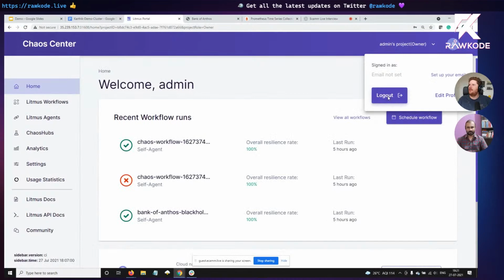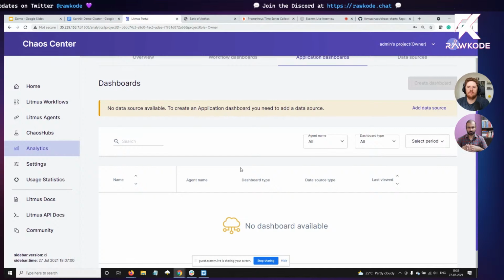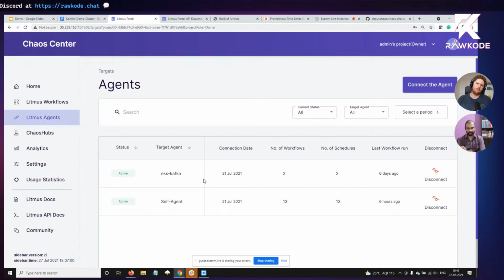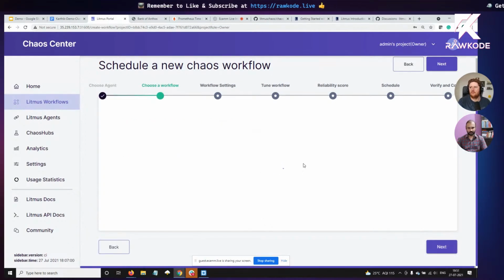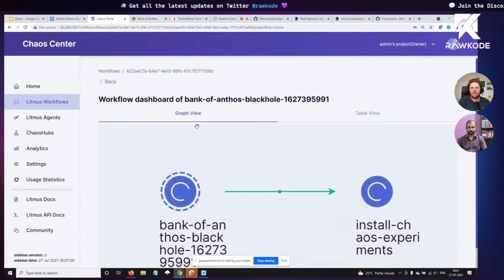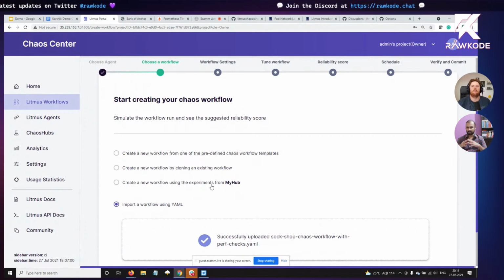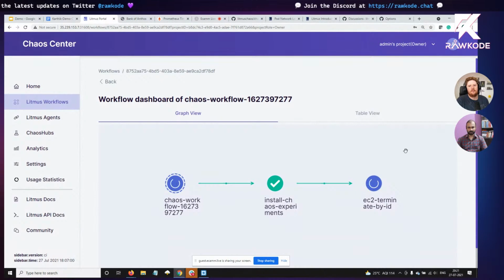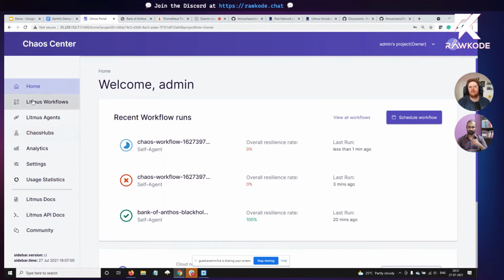Hands-on with Litmus 2.0 | Rawkode Live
In this episode, we take a look at the latest major release of Litmus: 2.0

🍿 Rawkode Live

🕰 Timeline

00:00 - Holding screen
01:00 - Introductions
05:25 - What's new in Litmus 2.0?
15:00 - Demo

Karthik Satchitanand

  Karthik Satchitanand is one of the maintainers of the CNCF sandbox project LitmusChaos and a Co-Founder at ChaosNative. He is passionate about all things Kubernetes, and is generally interested in DevOps, storage performance/benchmarking & chaos engineering.

Litmus

Litmus is a toolset to do cloud-native chaos engineering. Litmus provides tools to orchestrate chaos on Kubernetes to help SREs find weaknesses in their deployments. SREs use Litmus to run chaos experiments initially in the staging environment and eventually in production to find bugs, vulnerabilities. Fixing the weaknesses leads to increased resilience of the system.
Litmus takes a cloud-native approach to create, manage and monitor chaos. Chaos is orchestrated using the following Kubernetes Custom Resource Definitions (CRDs):
- ChaosEngine: A resource to link a Kubernetes application or Kubernetes node to a - ChaosExperiment. ChaosEngine is watched by Litmus' Chaos-Operator which then invokes Chaos-Experiments
- ChaosExperiment: A resource to group the configuration parameters of a chaos experiment. ChaosExperiment CRs are created by the operator when experiments are invoked by ChaosEngine.
- ChaosResult: A resource to hold the results of a chaos-experiment. The Chaos-exporter reads the results and exports the metrics into a configured Prometheus server.